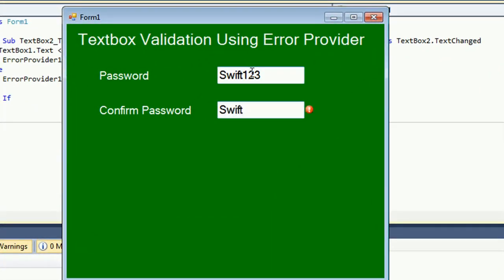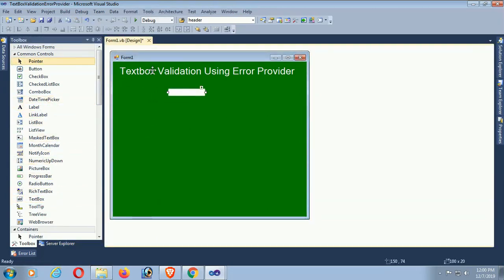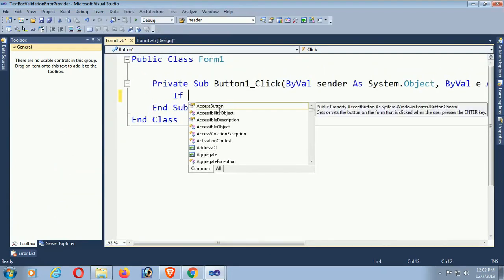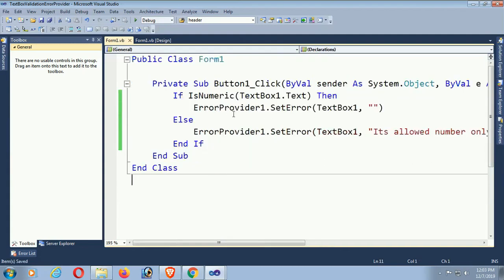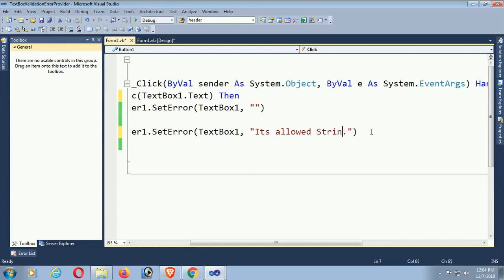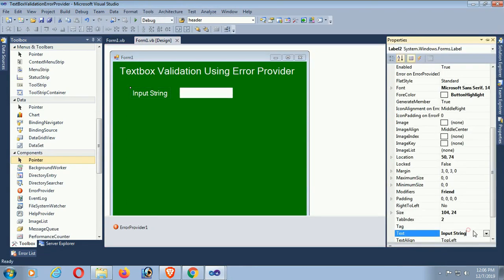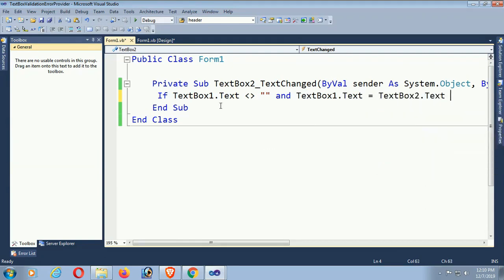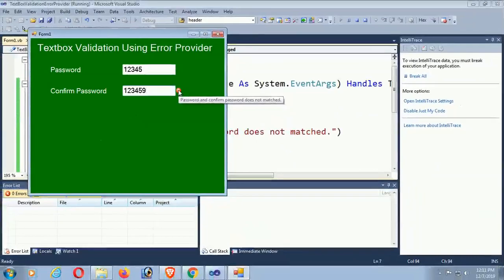Validation Using ErrorProvider in vb | Password Validation | TextBox Validation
This tutorial is Displaying ErrorProvider Icons for textbox validation using Error Provider control in vb.net windows form application. This is the best way to Learn vb programming for beginners.
This tutorial also cover how to validate textbox valu whether number or string using errorprovider control and How to compare textbox value with another textbox value or string using error provider control in vb.net windows form application.

1. Add textBox
2. Add ErrorProvider Control.

Write code to display ErrorProvider with condition.

Test this project.

error provider vb,error provider code in vb,
error provider in vb,vb errorprovider,
errorprovider control in vb,errorprovider vb,
error provider in vb net,
swift learn,vb,.net,errorprovider in vb,
errorprovider in vb windows forms,errorprovider,
error provider,vb.net,
compare two textboxes,errorprovider vb.net,
validation using errorprovider,
password validation using error provider